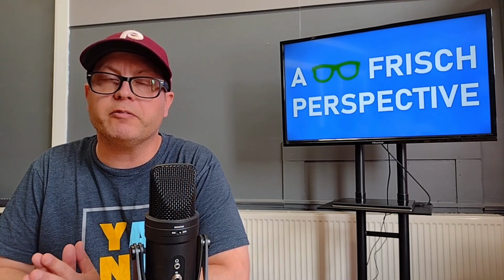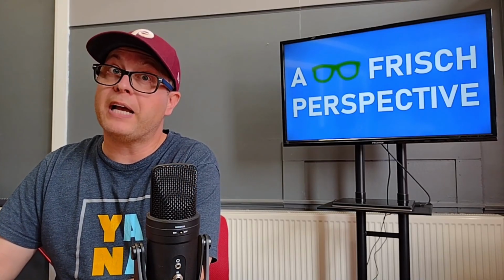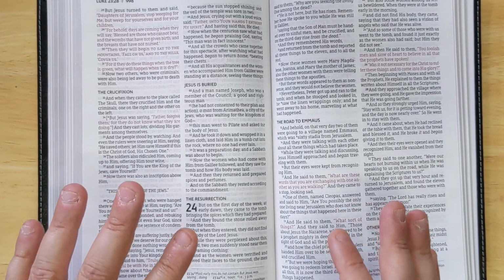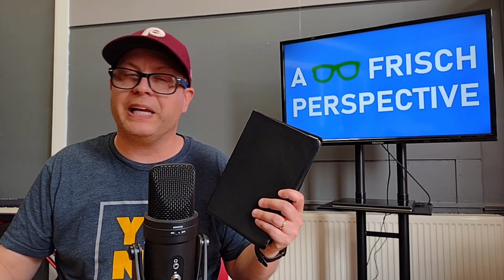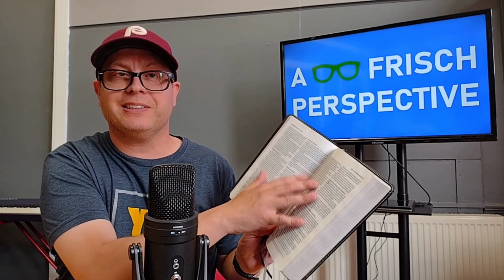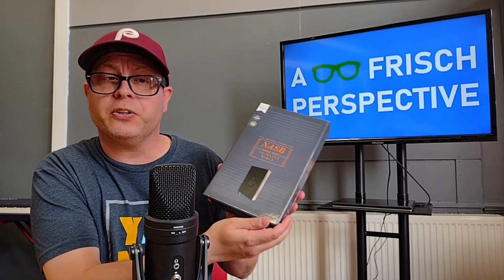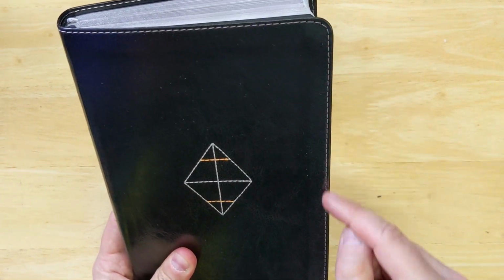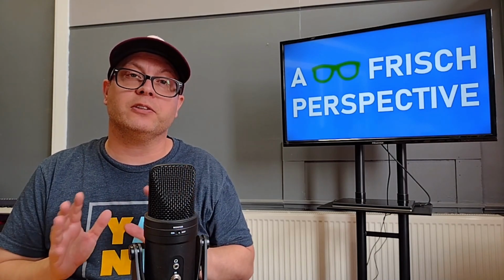Zondervan NASB 2020 Thinline Bible Review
The Bible featured in this video can be purchased at the following links

Product Description:

The NASB 2020 Large-Print Thinline Bible delivers God's Word to you in a translation that prioritizes the meaning of the original biblical languages. With the particular emphasis on enhancing accuracy, modernizing language, and improving readability, this 2020 Edition of the New American Standard Bible translation pairs a large print font with a thin profile. Also printed with Zondervan's exclusive NASB Comfort Print typeface, this Bible has been careful consideration on bringing to you a reading experience that has as minimal eyestrain as possible.

Features:

The full text of the New American Standard Bible, 2020 Edition
Sophisticated, durable covers
Less than one inch thick
Double-column format
Presentation page
Two satin ribbon markers
Words of Christ in red
Exclusive Zondervan NASB Comfort Print typeface
9-point print size